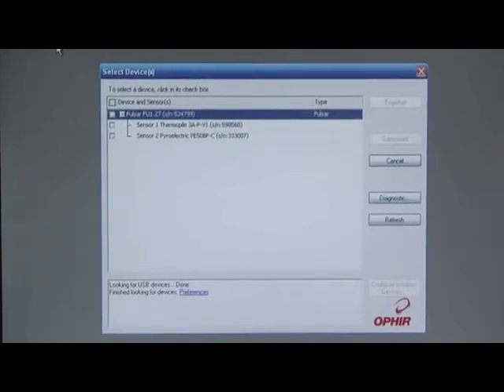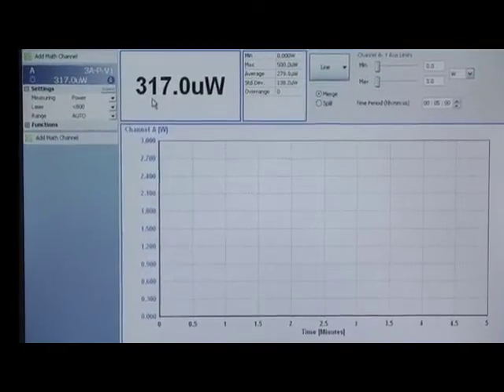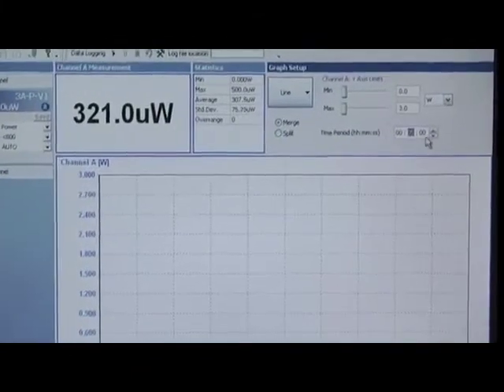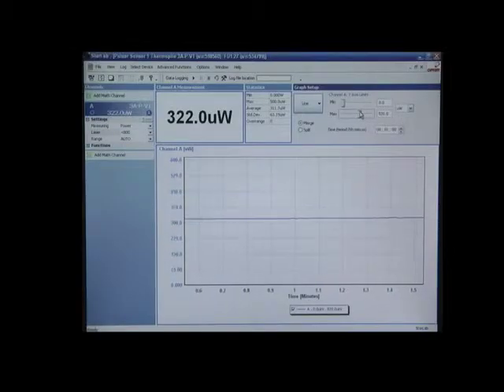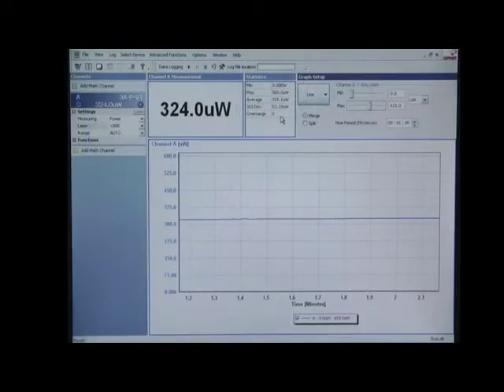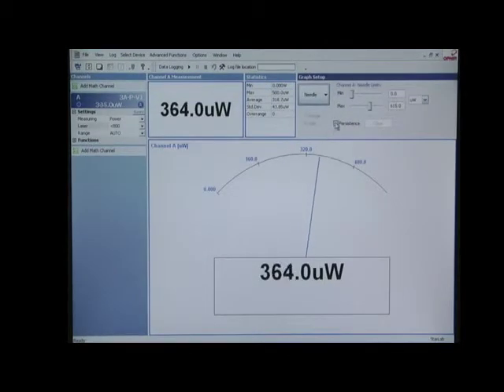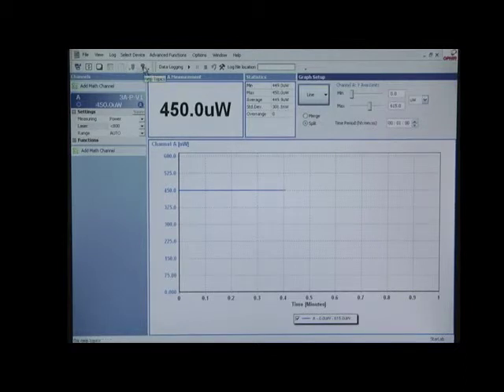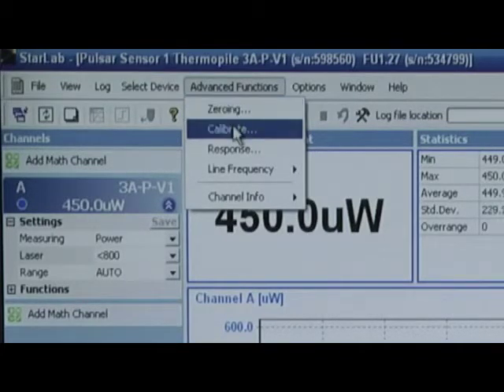レーザ出力計測用ソフトウェア StarLab - 1.基本操作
オフィール社ソフトウェアとパワーメータの一覧

オフィール社StarLabソフトウェアのダウンロード

〒330-0854　埼玉県さいたま市大宮区桜木町4-384